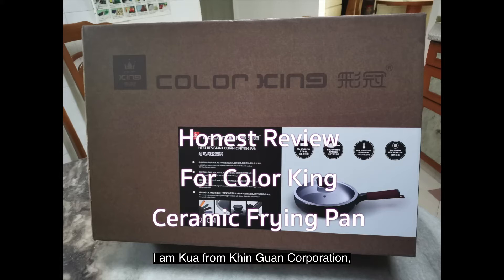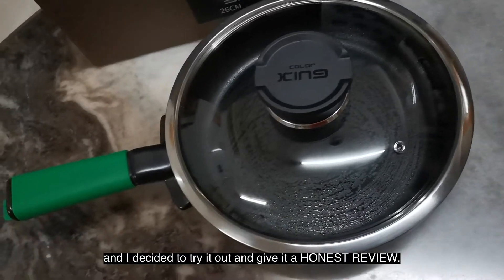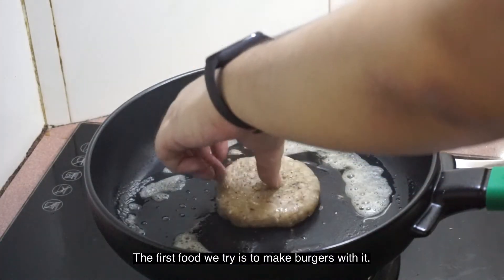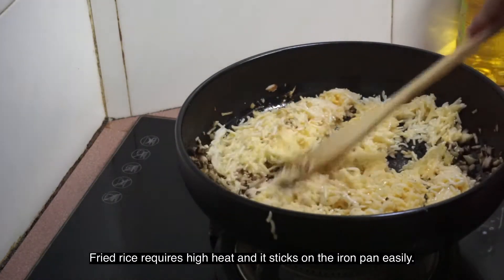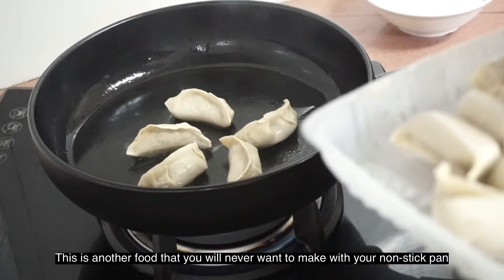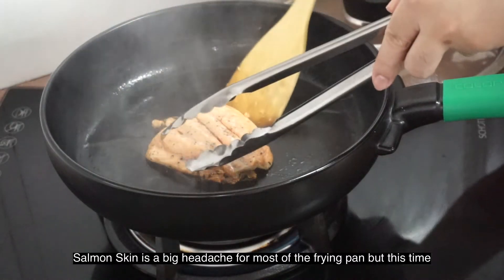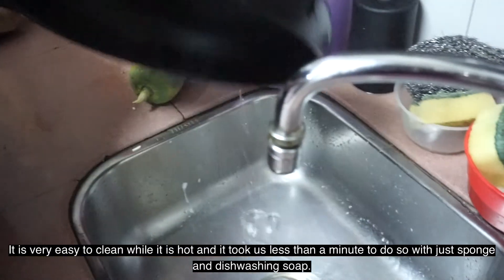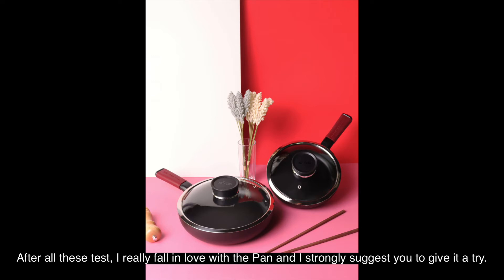Honest Review - Color King Ceramic Frying Pan. Healthier choice for your family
Color King - Ceramic Frying Pan  :
* Malaysia first and the only 100% solid ceramic frying pan.
* No Chemical Coating, No Heavy Metal.
* Safe for high temperature cooking, grilling, frying n deep frying.
* Available in 22cm n 26cm.
* Color : Maroon / Lime Green / Sunshine Yellow